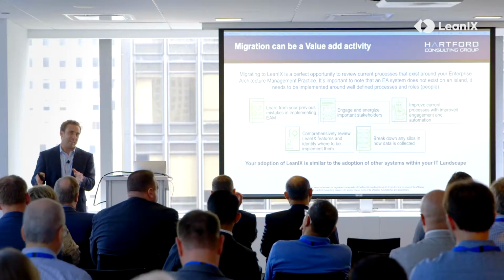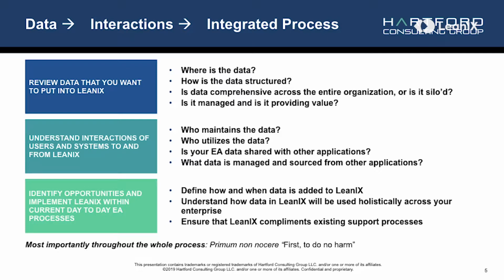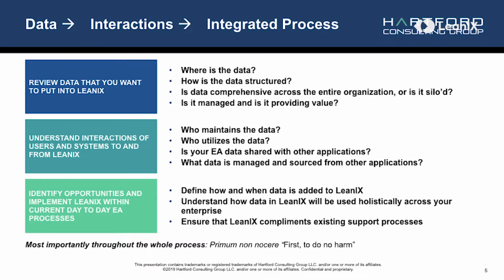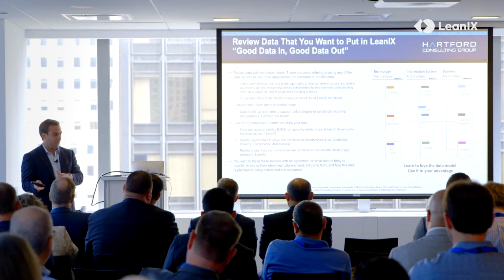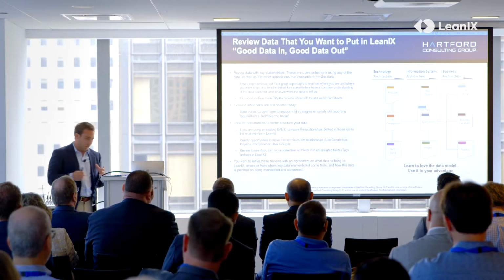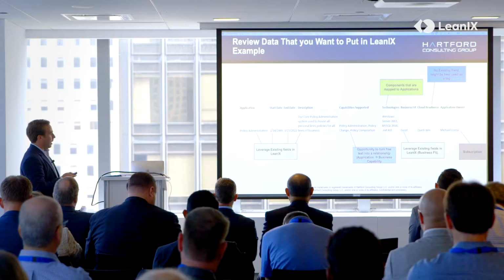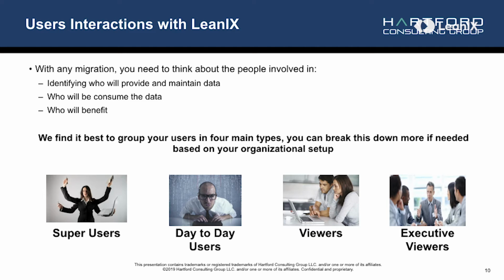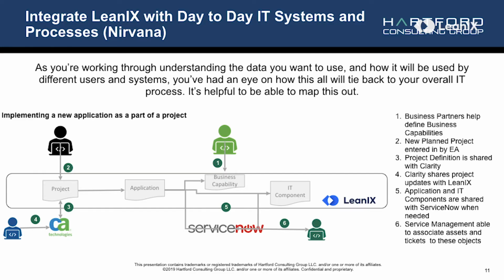LeanIX EA Connect Day NYC 2019: Step Zero - How to Successfully Migrate your EA Data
Presentation held by Michael Cocca, VP & Senior Consultant at Hartford Consulting Group, at EA Connect Day 2019 in NYC.

For many, LeanIX is not the first time you’ve used an Enterprise Architecture Tool. When adopting a new EA tool like LeanIX, it’s important to consider why you want to migrate to a new tool and what steps are needed to perform it. No matter your EA solution, whether it’s a spreadsheet, homegrown tool, or another commercial EA Product, it’s important to understand why you want to move away from it and how your new tool can improve your day-to-day EA Practice. While migration is a necessary step, it’s one that can also yield tremendous benefits.